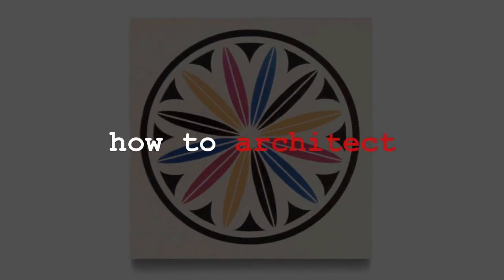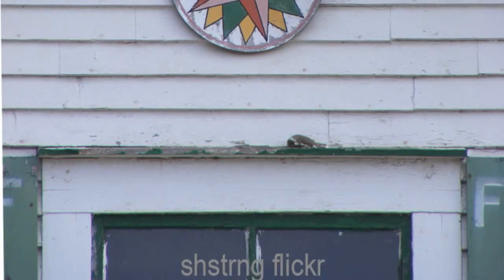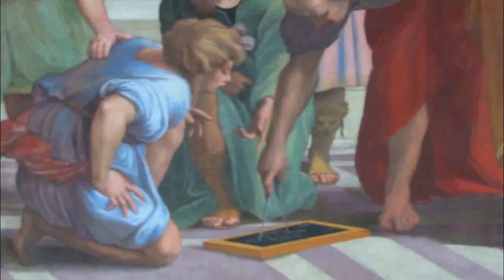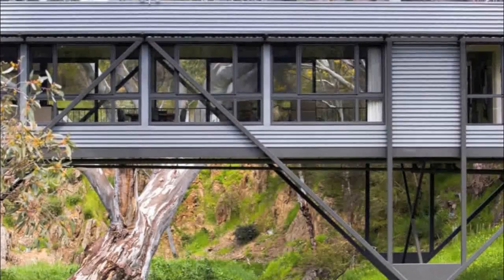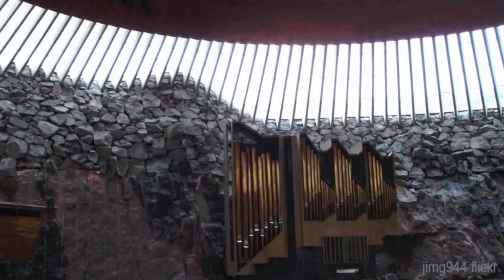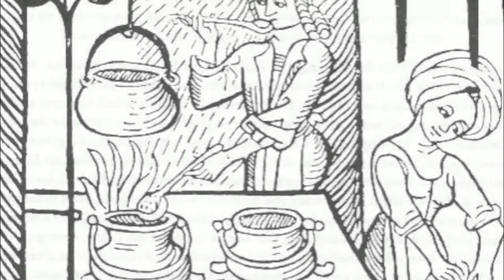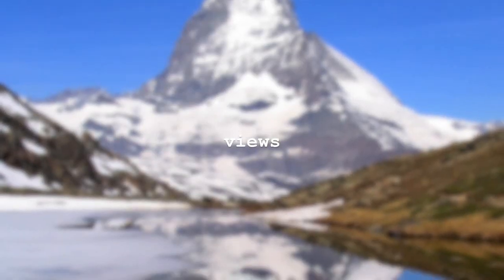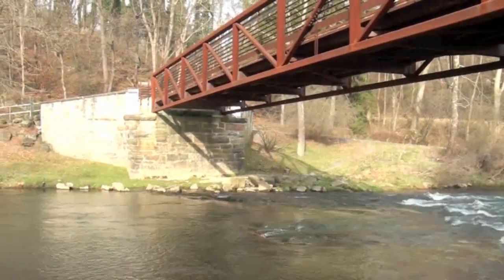Design a dream home, pt.2 | The Program